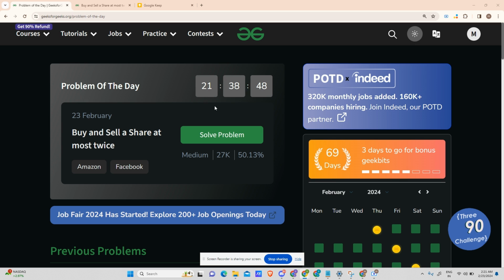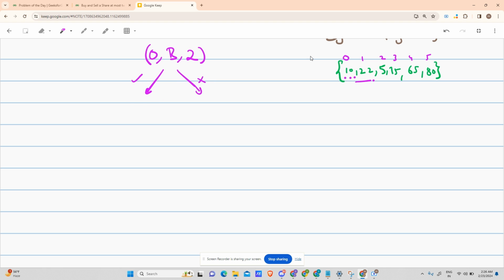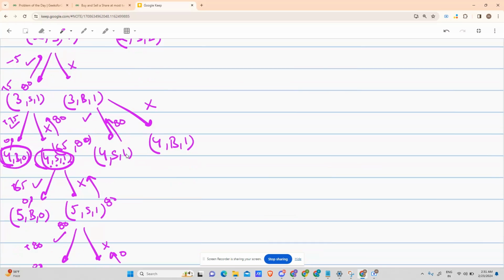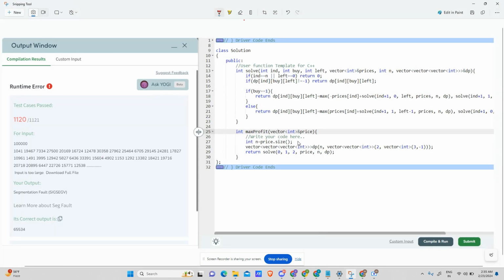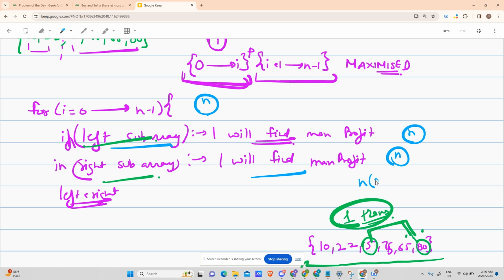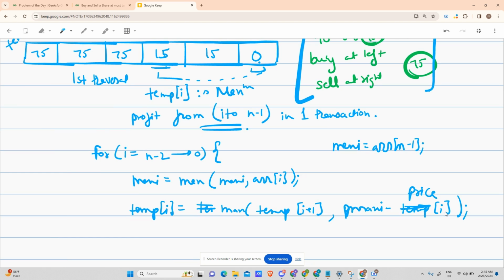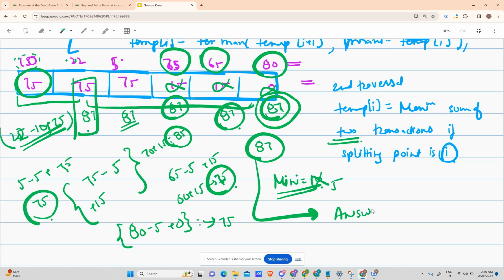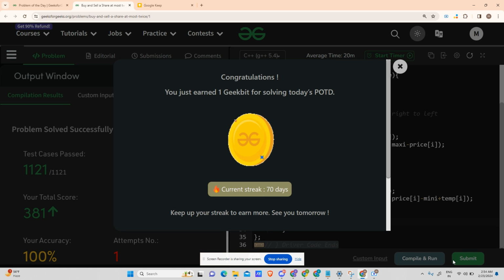#70 | Buy and Sell a Share at most twice | gfg potd | 23-02-2024 |Problem Of The Day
🚀 Solving Geeks for Geeks Problem of the Day(POTD) in C++ | Buy and Sell a Share at most twice | Intuition Explained🧠

👉 Dive into the world of algorithms with today's GeeksforGeeks Problem of the Day! In this video, we tackle the intriguing problem of solving the tricky problem of 'Buy and Sell a Share at most twice' . Join me as we explore the problem statement, break down the approach, and implement a robust solution in C++.